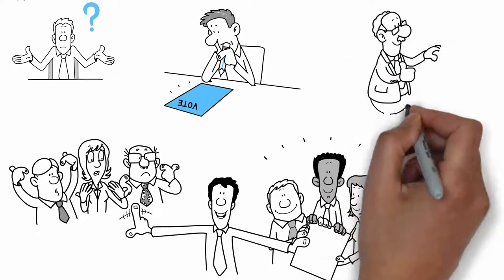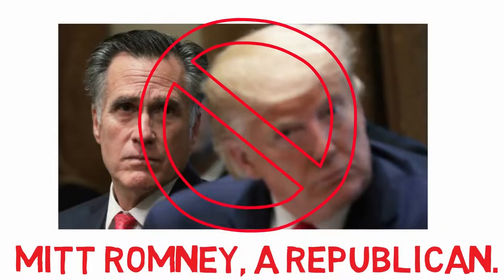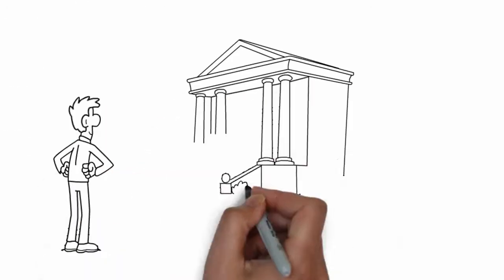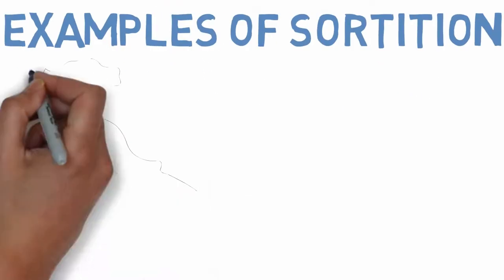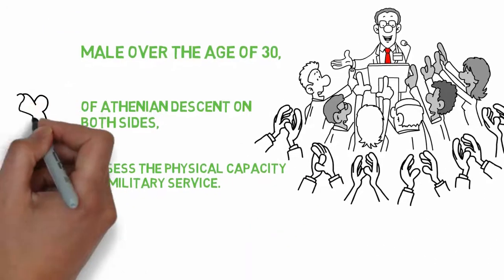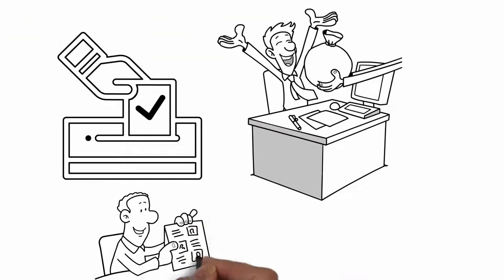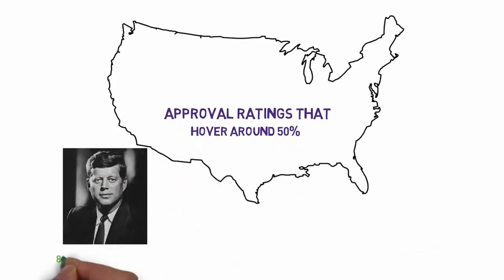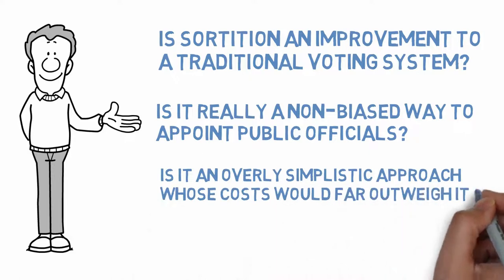Sortition: An Idea for Combating Political Partisanship and Optimizing Democracy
Electing our leaders by lottery? Sound crazy? It played a crucial role in Ancient Athens, Greece--the birthplace of democracy. So, it is worth considering as a tool to combat political partisanship (i.e., polarization along political party lines). Partisanship is sweeping through and dividing many countries, including the United States, the United Kingdom, and others). Besides being divisive, it is often nasty. And partisanship undermines and threatens democracy and freedom by fostering hate and chilling intellectually honest debate. One idea to combat this growing danger to democracy (besides term limits for politicians) is sortition, which is the practice of choosing our leaders who serve in public office by lottery. Check out this video to find out why and form your own opinion about it.